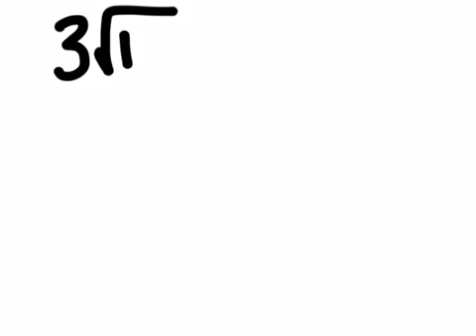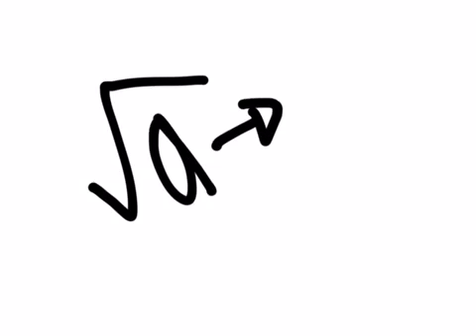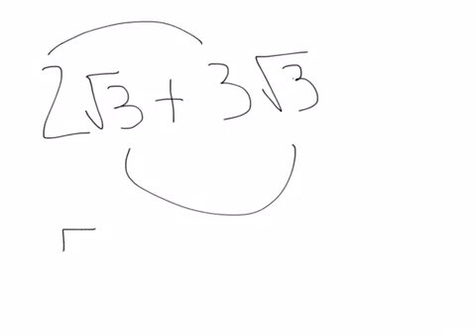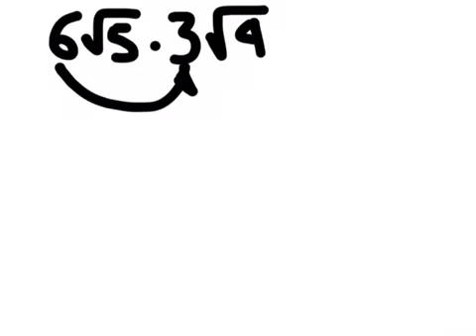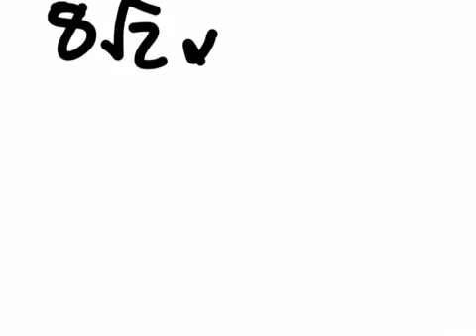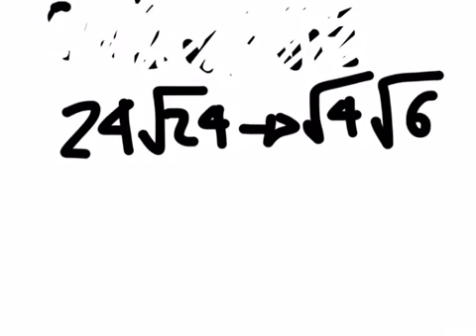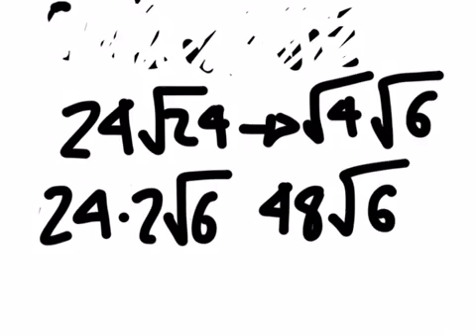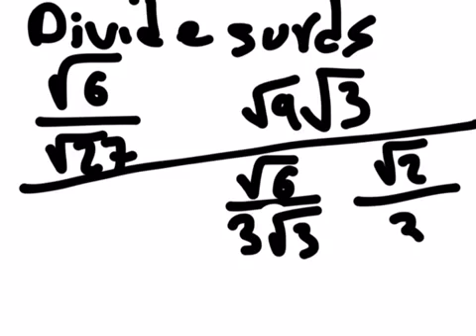Final Task Math Video